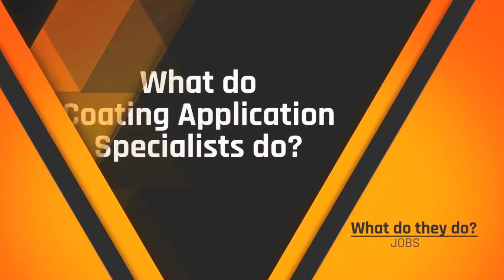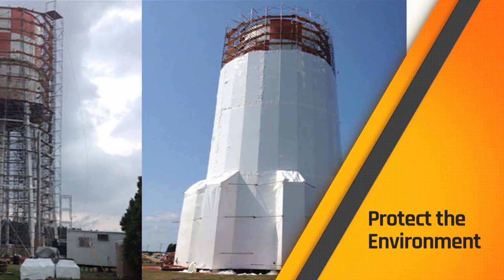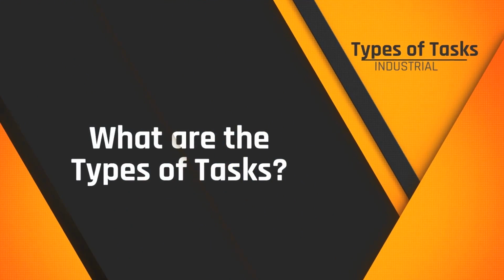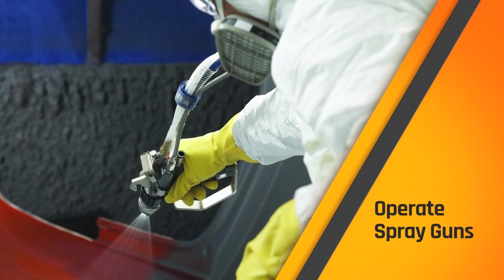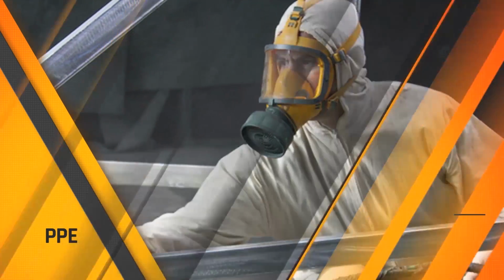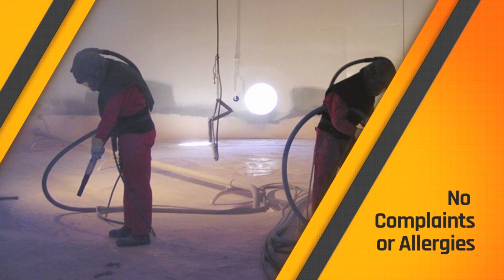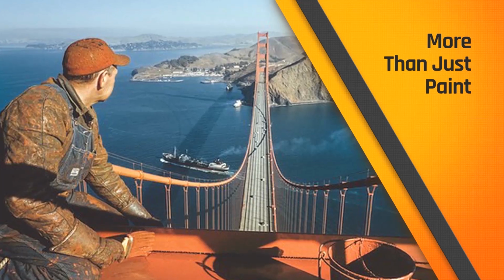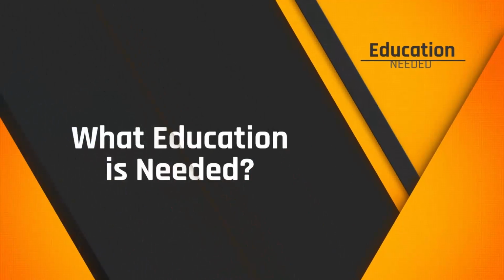So You Want to be a Glazier